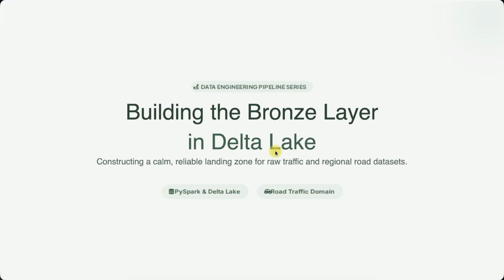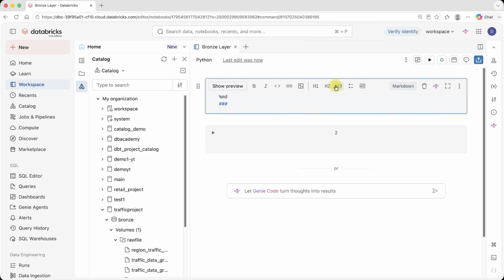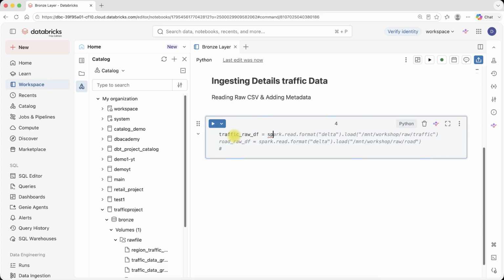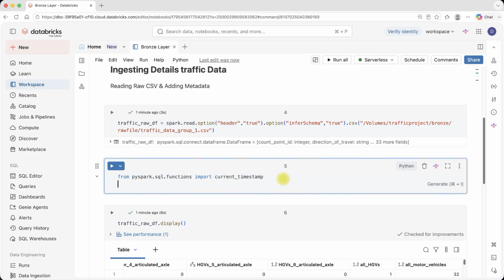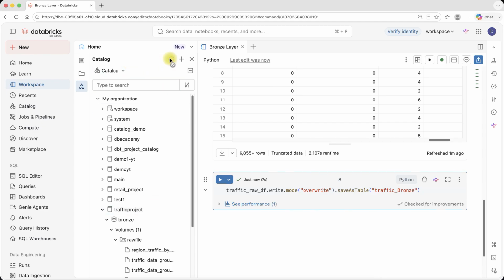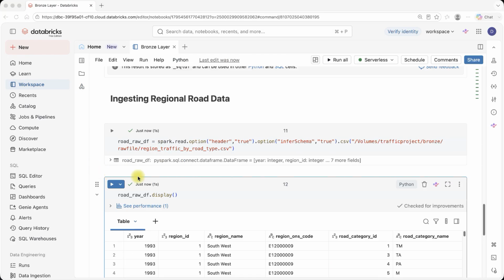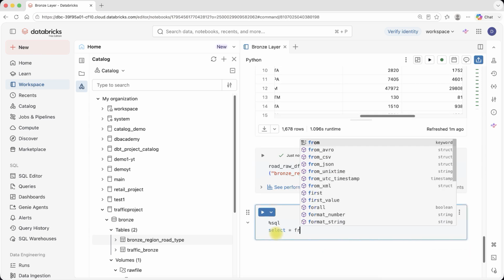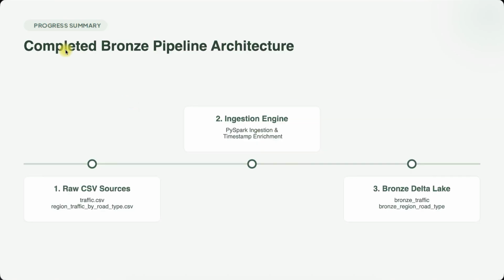Part - 3 | Build the Bronze Layer in Databricks | Road Traffic Project | PySpark & Delta Lake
Learn how to build the Bronze Layer in Databricks using PySpark and Delta Lake as part of the Medallion Architecture.

In this tutorial, we ingest raw CSV data, add ingestion timestamps, and create Bronze Delta tables such as bronze_traffic and bronze_region_road_type. You'll also learn why Delta Lake is preferred over CSV and the best practices for keeping the Bronze layer close to the source.

Next, we'll move into data quality, cleaning, and the Silver Layer.